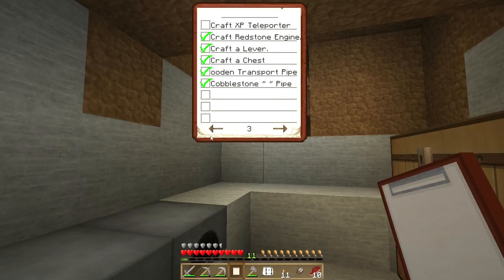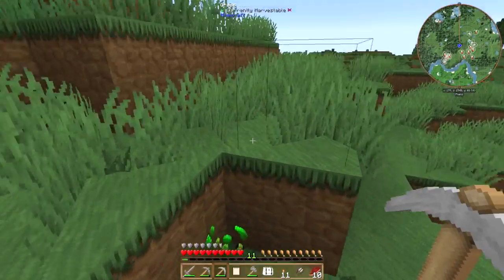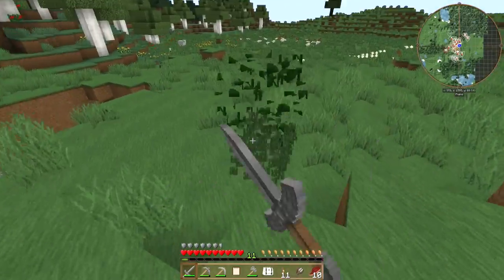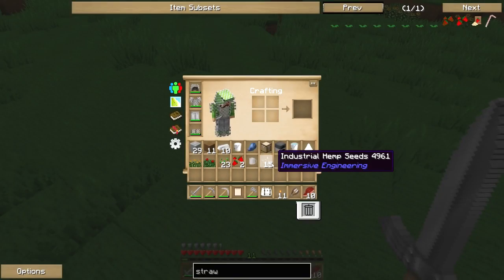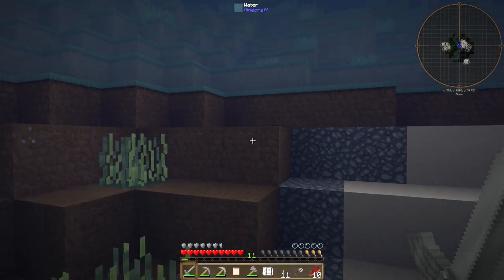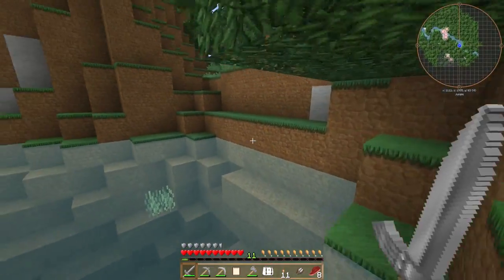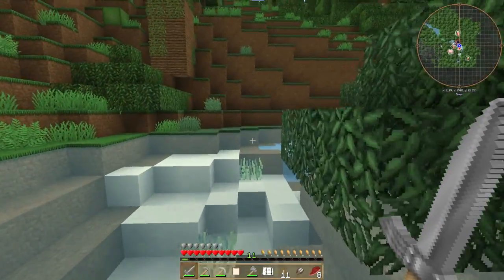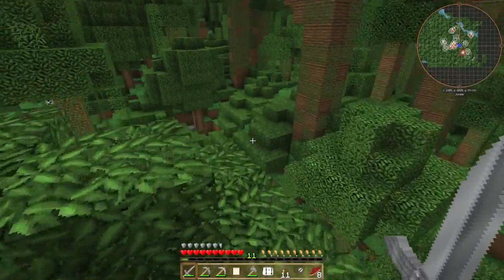Minecraft Bucket List [8] - MISTAKES WERE MADE (RIP)! (Hardcore Challenge)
➢ SIGN UP TO HUMBLE BUNDLE MONTHLY TO GET AMAZING GAMES EACH MONTH AND HELP ME AS WELL!

Welcome to this hardcore challenge with Luke Games! We have a list of items to make or collect and must do so before the other player in order to win!